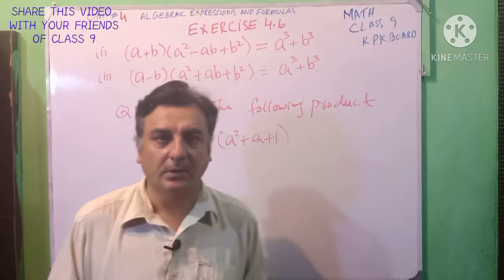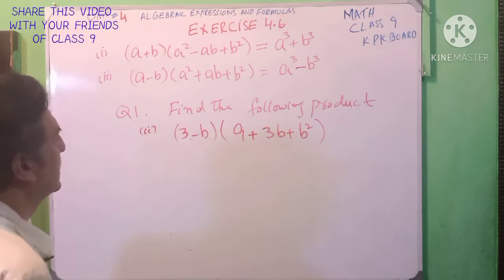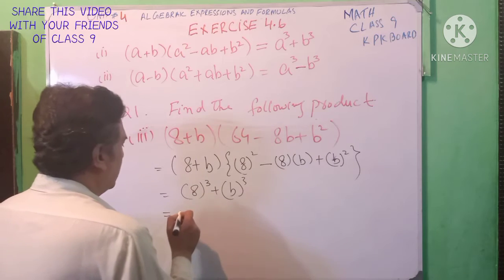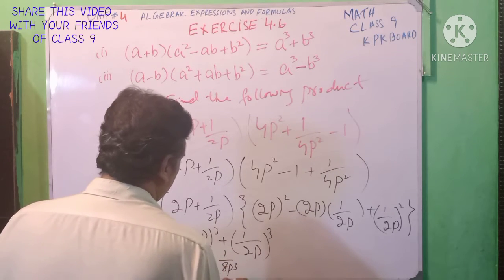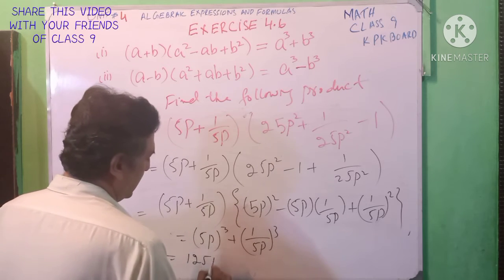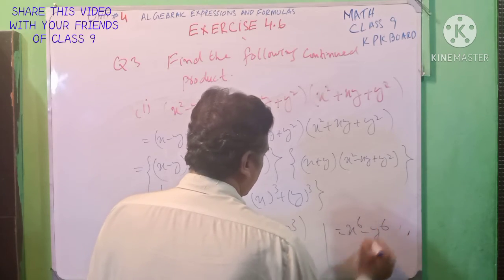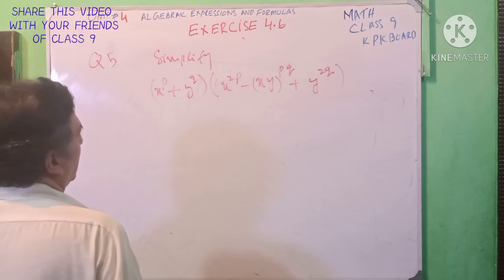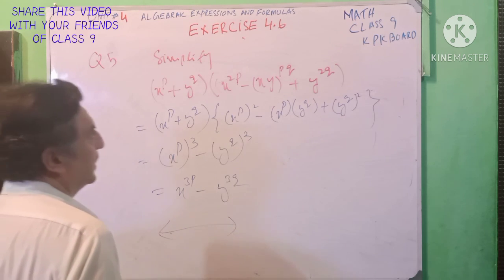LECTURE #40 EXERCISE#4.6 (COMPLETE) UNIT#4 ALGEBRAIC EXPRESSIONS & FORMULAS MATH CLASS 9 KPK BOARDS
LECTURE#26 EXERCISE#4.6 UNIT#4 ALGEBRAIC EXPRESSIONS AND FORMULAS CLASS 9 MATH KPK BOARDS